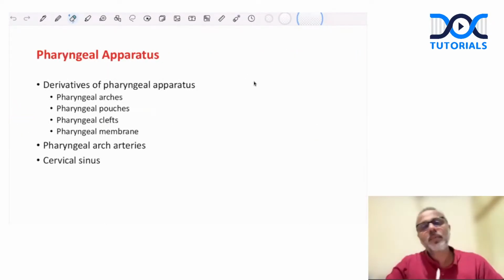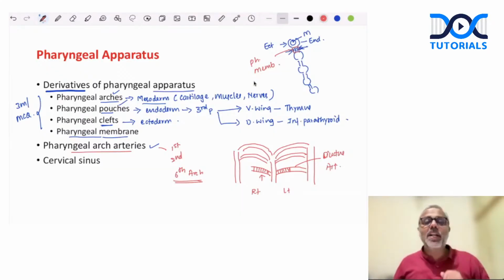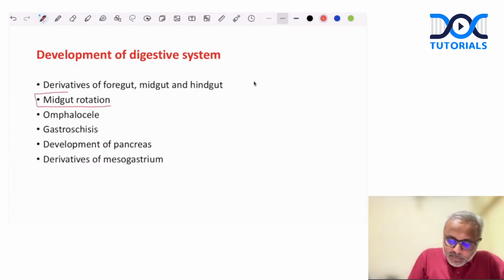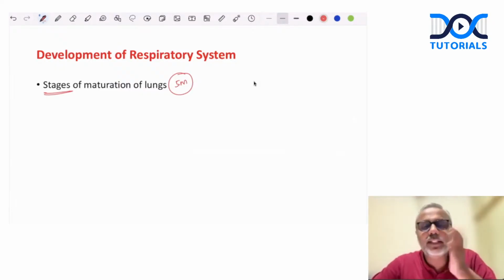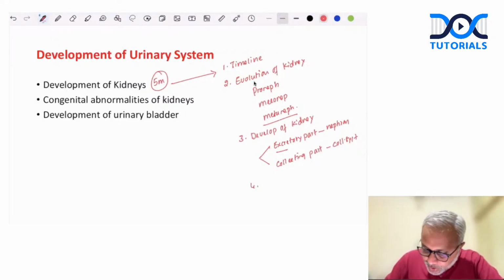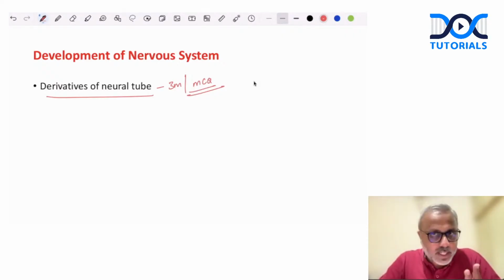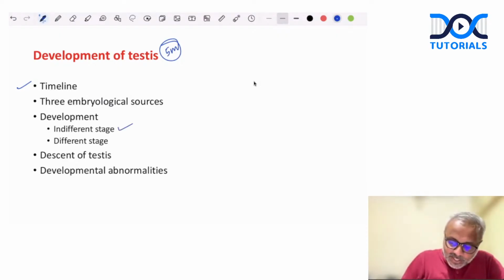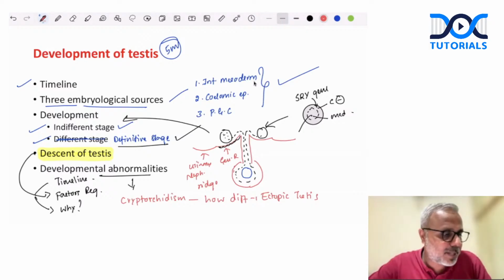Important Short Essays from Systemic Embryology | Anatomy | Dr Tejaswi | MBBS Prof Exams Prep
🧬 Important Short Essays from Systemic Embryology | Anatomy by Dr Tejaswi | MBBS Prof Exams Prep 🩺

Need to master systemic embryology for your MBBS Prof exams? DDrTejaswi brings you concise, high-yield essays that break down key systems — perfect for revision and quick recall!

💡 What You’ll Learn:
✅ Development of major systems: cardiovascular, respiratory, digestive
✅ Embryological basis of common congenital anomalies
✅ Clinical correlations: impact of teratogens, critical periods
✅ Targeted essays for MCQs, viva points, and exam tips